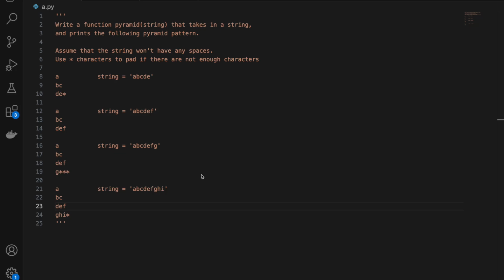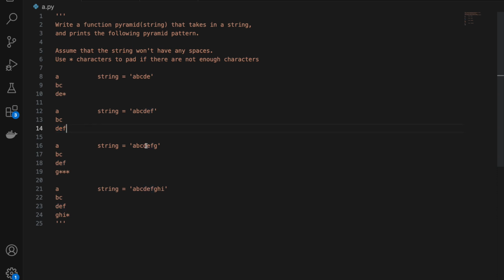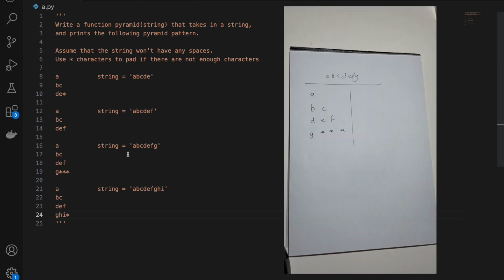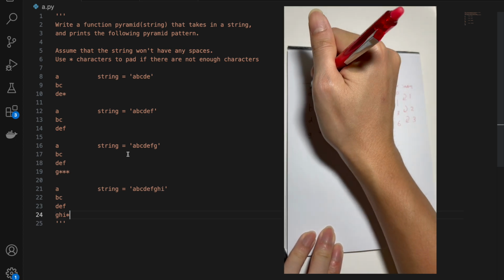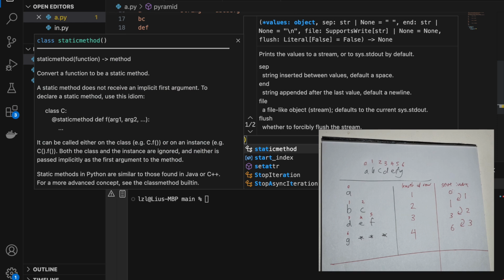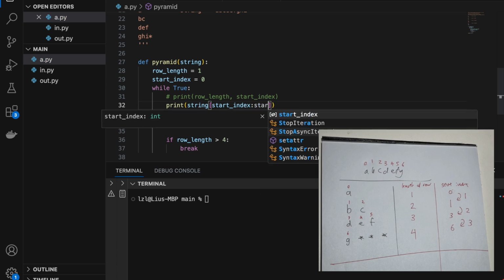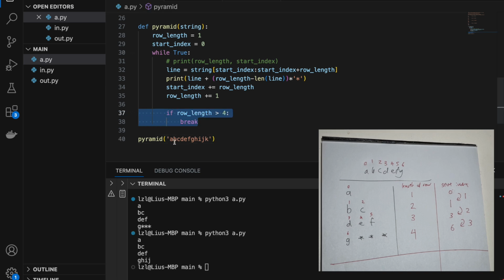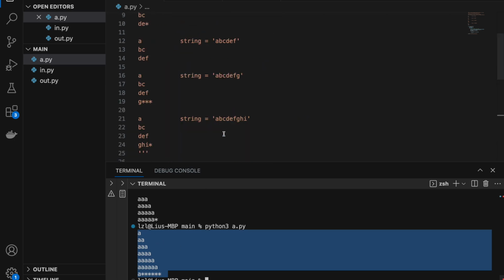Pyramid of Letters (Difficult Python Practice Question 3)